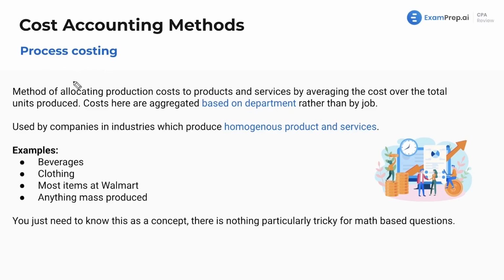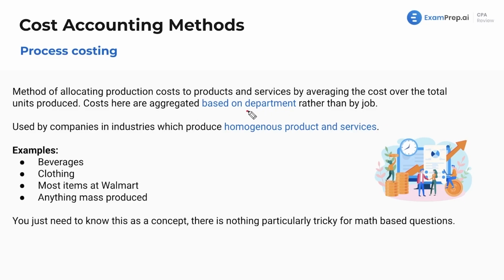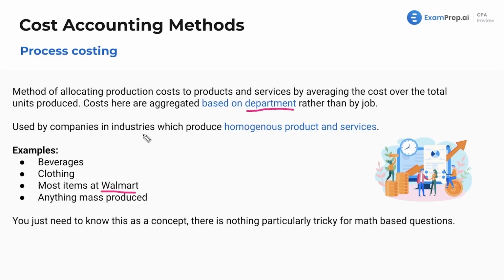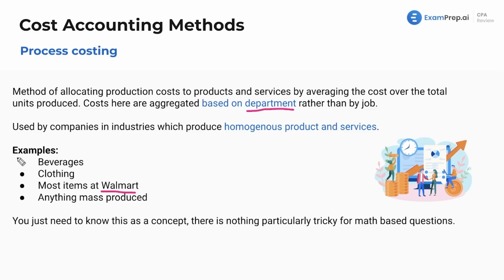Process Costing [CPA Prep]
🎓 Lesson Overview:
In this lesson, Nick Palazzolo, CPA, takes a deep dive into process costing, illustrating how this method is useful for allocating production costs across a multitude of units. By focusing on departments rather than individual jobs, he clarifies how companies that produce homogeneous products or services—like Walmart with its diverse departments—apply this cost system effectively. Using relatable examples such as mass-produced electronics, apparel, and even standardized services like a car wash, Nick demonstrates how process costing simplifies the accounting for high-volume, repetitive operations. Without getting bogged down by complex mathematics, this lesson covers essential insights into the uniformity and efficiency of process costing.

🔍 Key Topics Covered:
- Process Costing
- Production Cost Allocation
- Departmental Costing
- Homogeneous Products